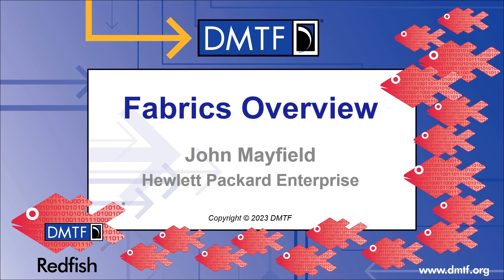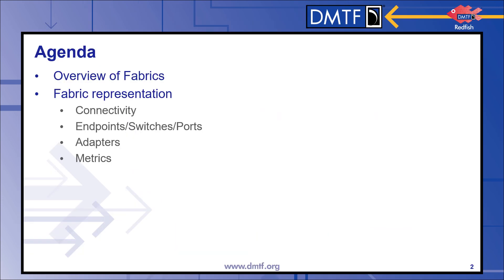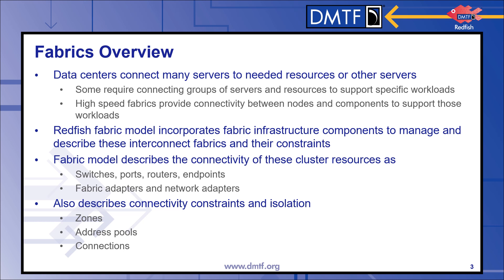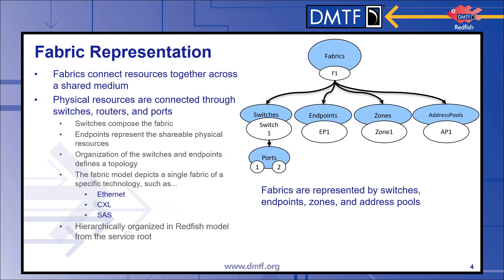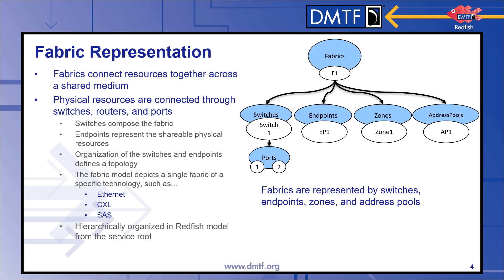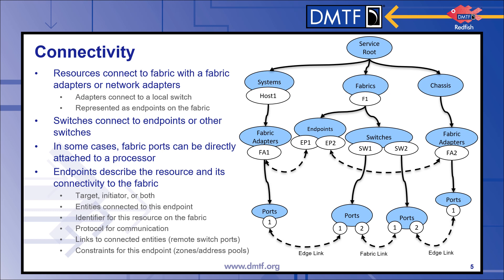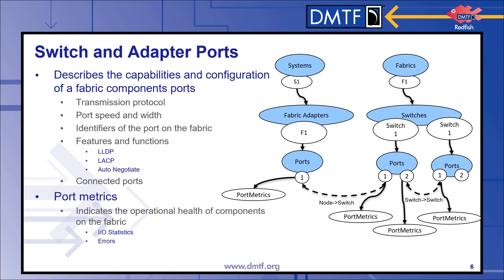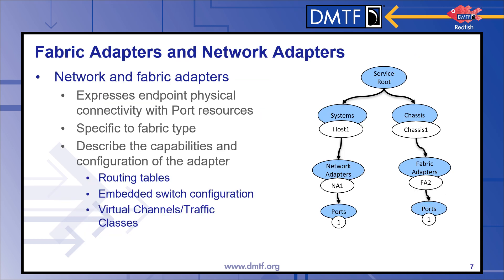Redfish School: Fabrics Introduction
This DMTF training video describes an introduction to the Redfish Fabrics Model. This is the first of 3 sessions for the Redfish Fabrics Model.  These 3 sessions include:  Fabrics Introduction, Configuration and Routing, and Example implementations. This introduction will go over Fabric Representation, Connectivity, Endpoints/switches/ports, Adapters and Metrics.

0:00 Introduction
0:54 Overview
1:53 Fabric Representation
3:11 Connectivity
3:50 Endpoints/Switches/Port
4:12 Metrics
4:28 Adapters